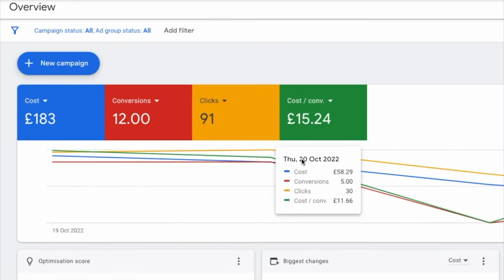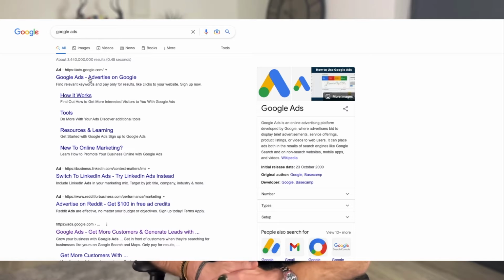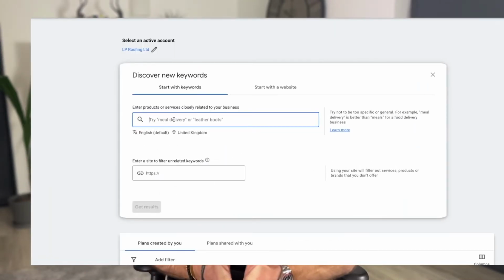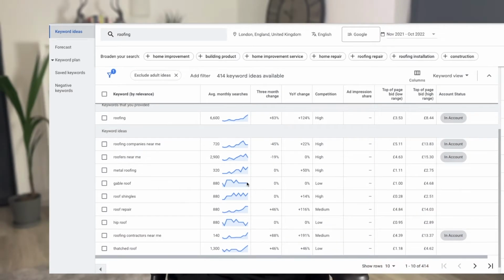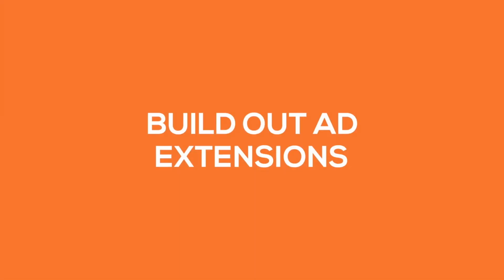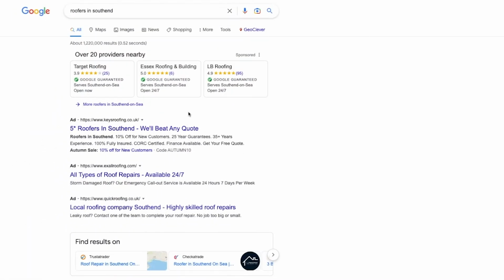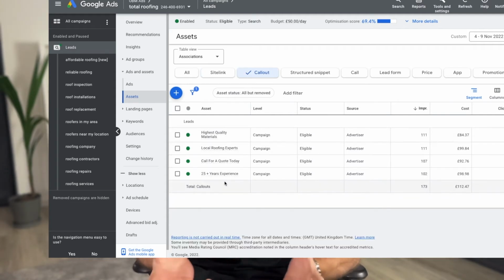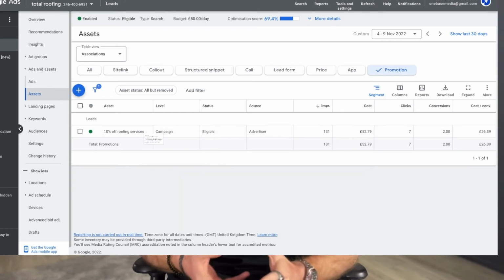STOP Wasting Money On Google Ads [Do This!]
See how we help tradespeople hit record profits without spending a fortune on advertising.

*Our favorite local SEO tools with exclusive FREE trials*

Google Ad campaigns can be a great way to increase traffic to your website. However, if you're not doing it correctly, you're leaving money on the table. In this video, we will discuss how to get the most out of your Google Ad campaign! We will cover topics such as setting up conversion tracking, creating effective ads, and targeting the right audience.

Use landing pages for your ad groups

Ensure that your visitors are taken directly to the product or service they clicked on. Landing pages should be optimized for conversions, with a strong call-to-action and clear offer.

Be sure to include any information that would help inform your visitors about why they should purchase from you.

Keyword research - Use the Google keyword planner

When setting up your Google Ad campaign, you need to pick the right keywords. The best way to do this is by using Google's Keyword Planner.

This tool will help you identify relevant search terms and suggest different variations that are used often. It's important to target words that have strong relevance to what you're offering, as well as ones that have a high search volume.

Building out ad groups

Once you've chosen your keywords, it's time to start building out your ad groups. An ad group is a collection of related ads that are targeted to a specific keyword or set of keywords.

Build ad extensions

Adding ad extensions to your Google Ads campaigns can help improve the click-through rate and increase conversions.

You can also use them to showcase promotions or discounts that you're currently offering. The more relevant information you include in your ads, the better chance they have of being clicked on by potential customers.

Use conversion tracking

One of the most important steps you need to take when setting up your Google Ads campaign is to set up conversion tracking. This will allow you to see how well your ads are performing, and whether or not they are leading to actual sales.

Let’s connect